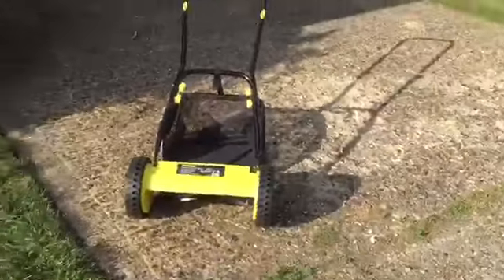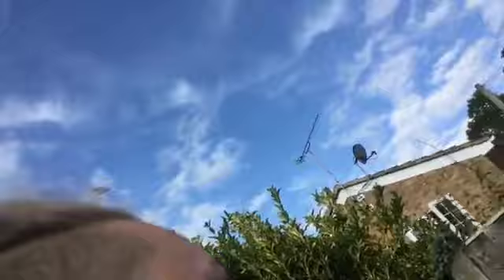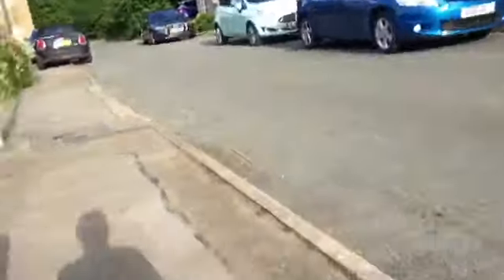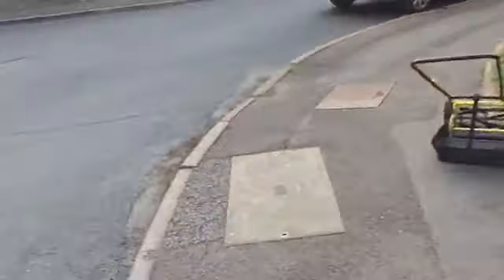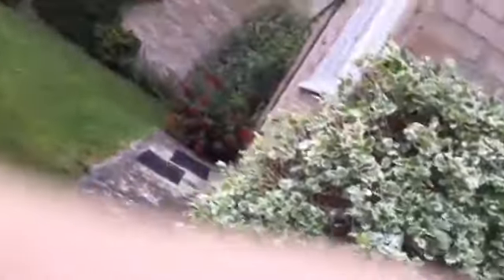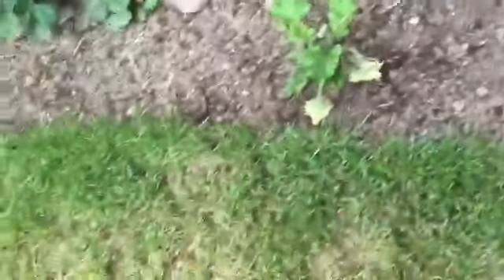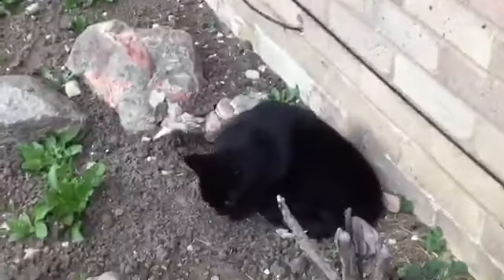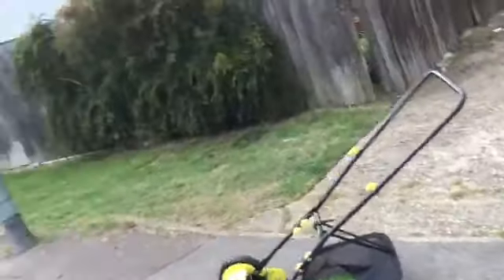Gardening vlog 8 - new mower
Challenge 30cm hand push cylinder mower